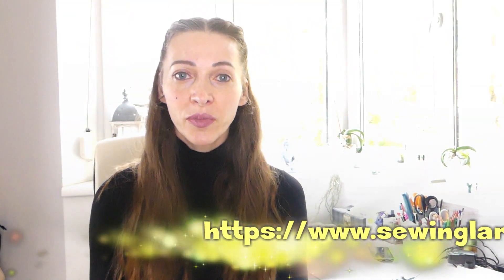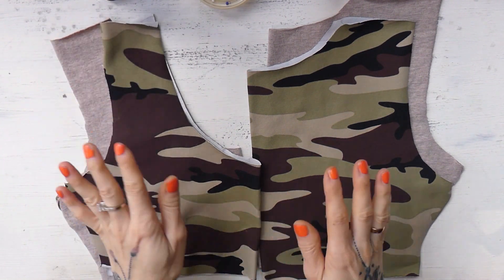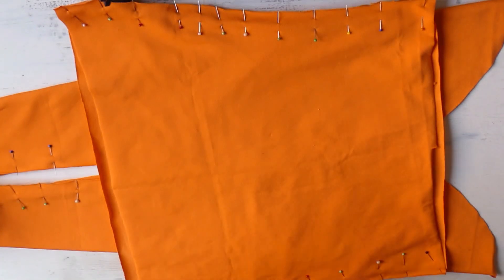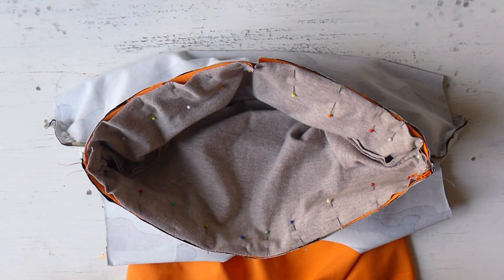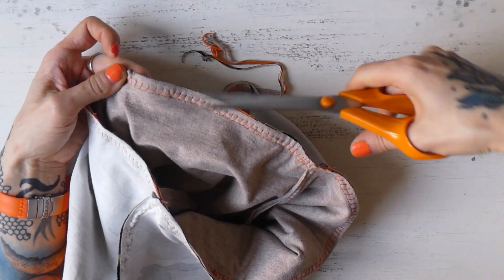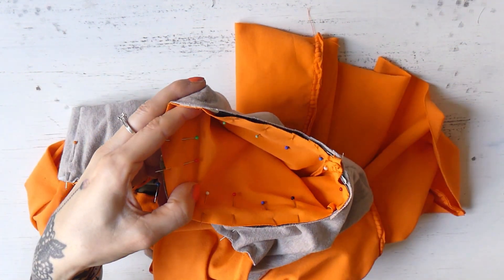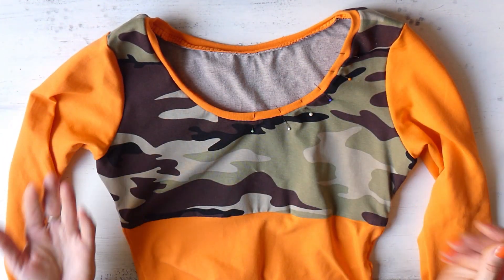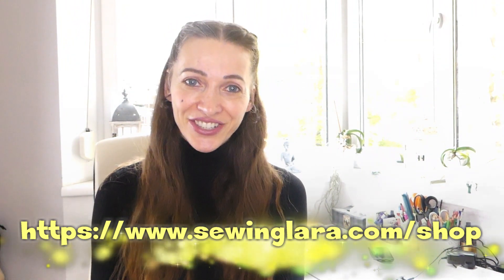DIY Sectioned Shirt 👕Design 3/4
Today, we will sew together a long-sleeved shirt with sections. I will explain all steps in detail so that even sewing beginners can join me. We will be using a very versatile sewing pattern that allows you to make shirts in various designs.

If you want to support me, you can purchase my original sewing patterns for an affordable price:

Try Audible and enjoy listening to books of your choice. It is a great app especially for those of us who have little time to read. I personally absolutely love listening to books when I am sewing, biking, stretching, or cleaning.